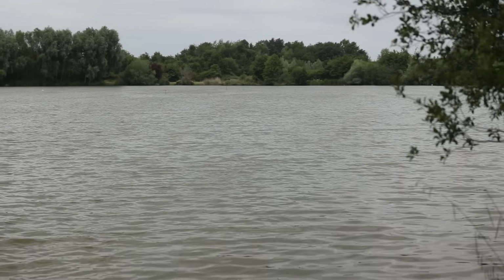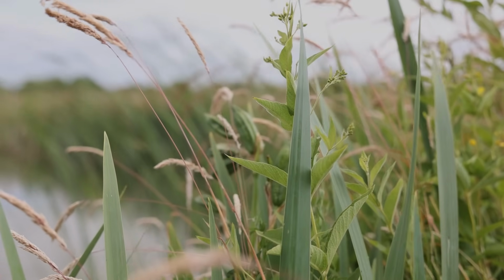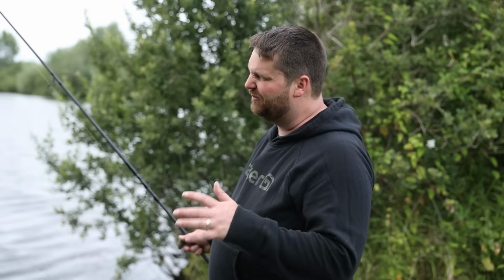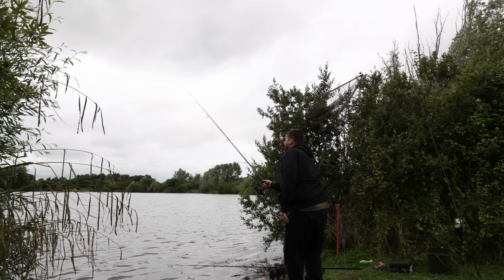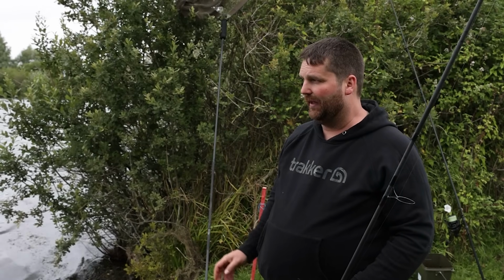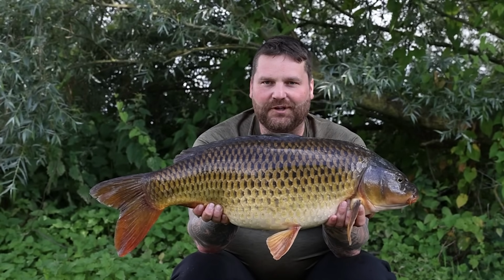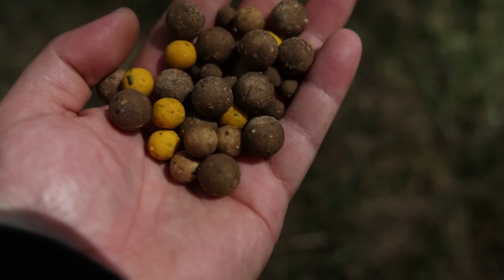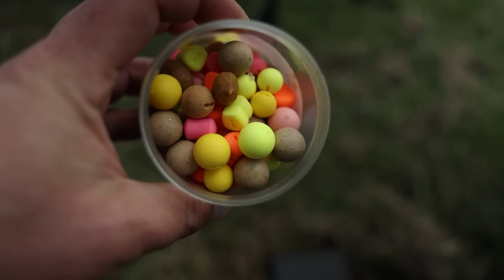APPROACHING A NEW CARP WATER | CARP FISHING 2024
Stepping foot onto a new water for the first time can be daunting. Where do you start? Should you ask other anglers for information or get on with it and figure it out for yourself?

Having recently joined a new water himself, Trakker's John Flewin captures his first visit to the venue, and details how he goes about approaching a new water for the very first time.